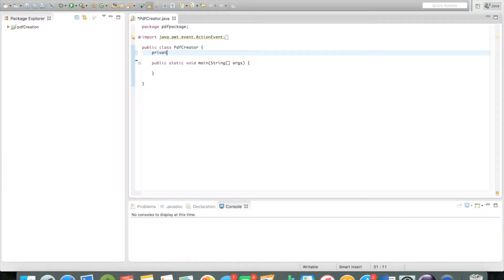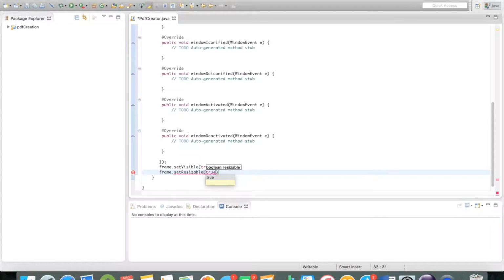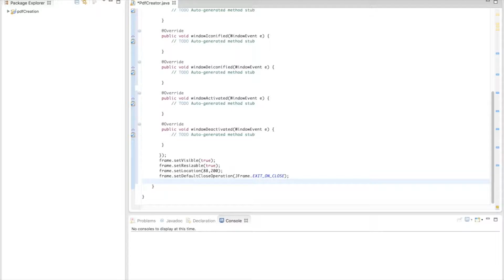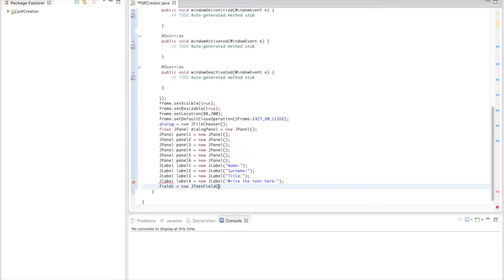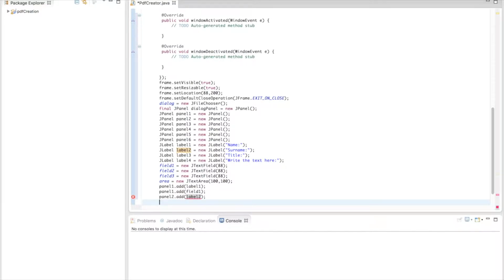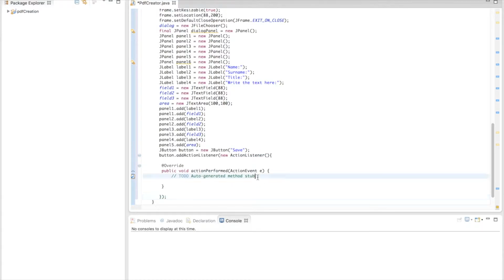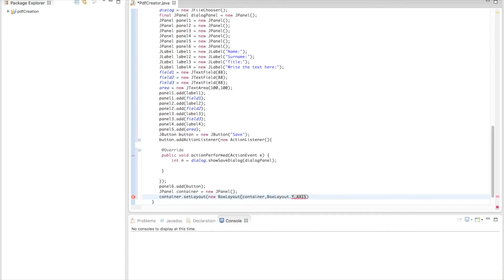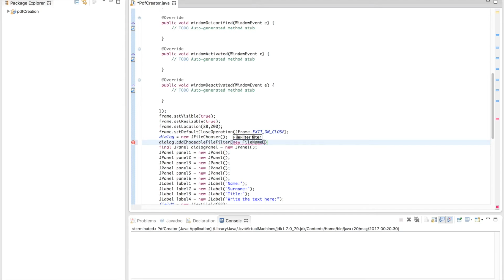Java and PDFBox - Write a Shakespeare sonnet in a pdf . Part 4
Before to follow this course you need to know what type of course is it and what are the course features .

So read the following description .

This course is for :

- Who has the basic knowledges of Java and Java Swing .

- Who know what is an ide and know how to use it ( for example eclipse , android studio , netbeans) .

This course is an "HOW TO DO" course .

It means that in this course i only show you what you must do to write a Shakespeare sonnet on a pdf document and save the pdf , so if you want more informations or something in the course isn't clear you can contact me via email at .

Follow the course only if you are really interested :

I want to spend my time helping people that really appreciate my job and really love the topic .

So , only if you are one of these people , follow the course now .

If you want to create a messaging application in Java you can buy the course " JavaMail- Sending email with Java " at only 10 $ ,  you can see the preview of the course at this link